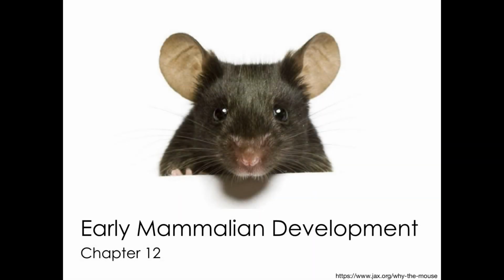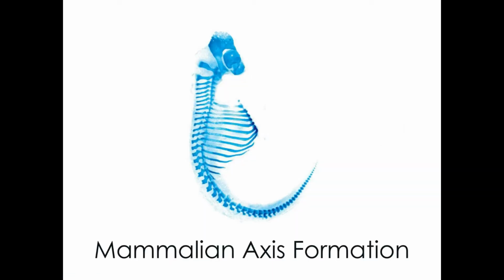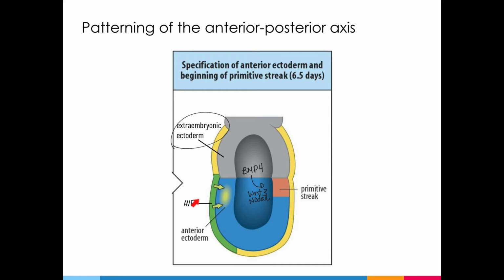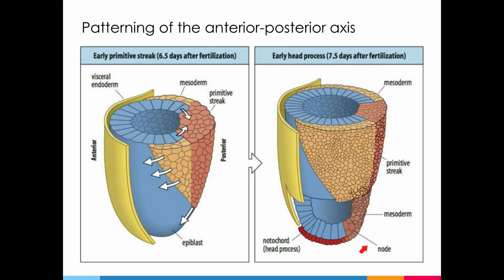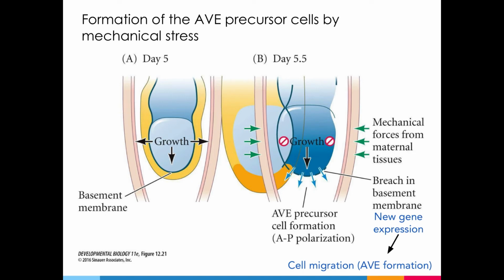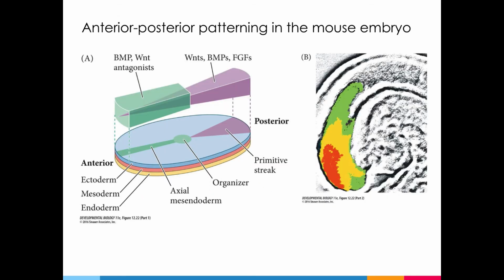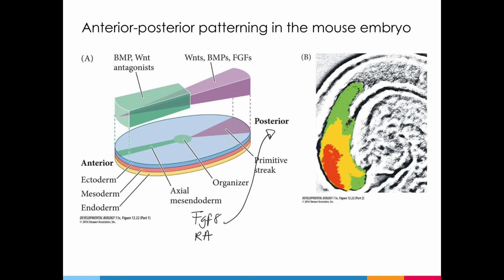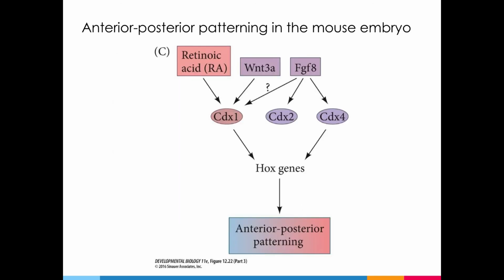PCB 4253 Chapter 12 Part 2 Video 1 Mammalian Development Axis Specification